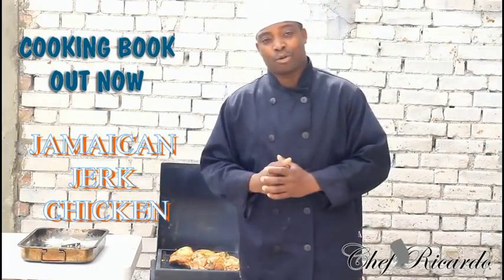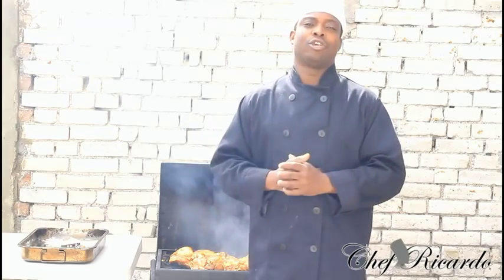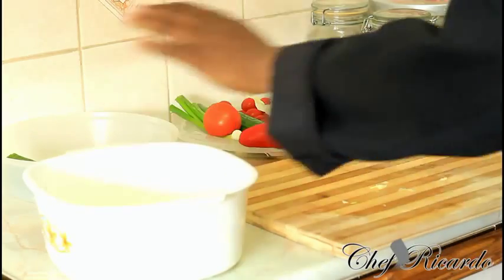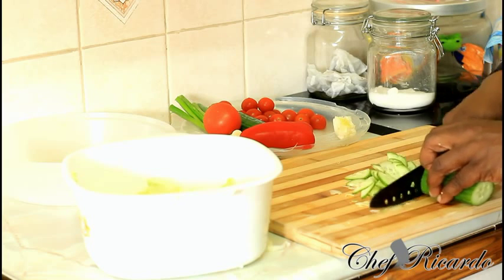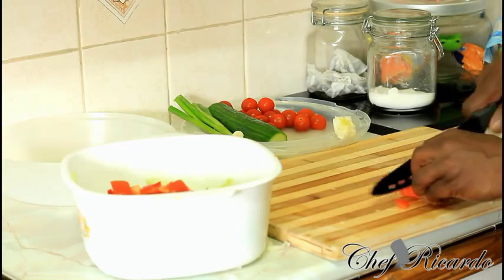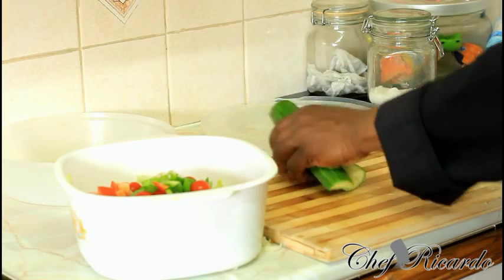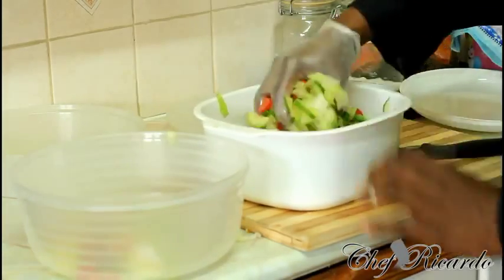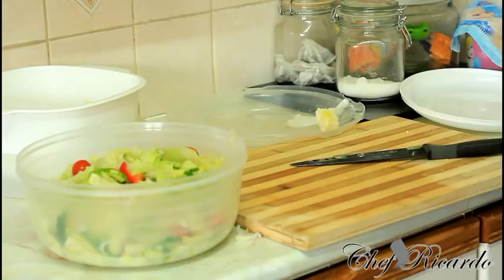JAMAICAN SALAD HOME MADE